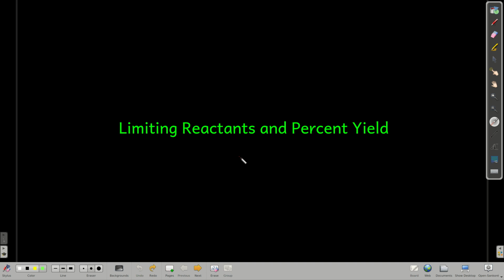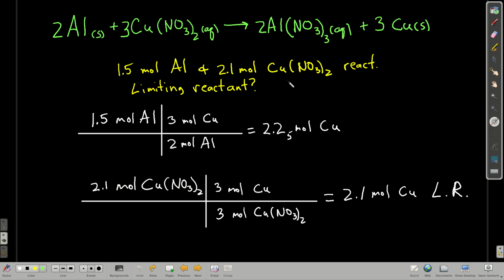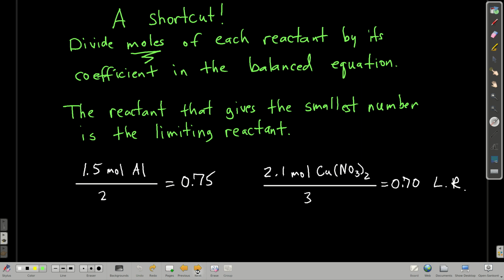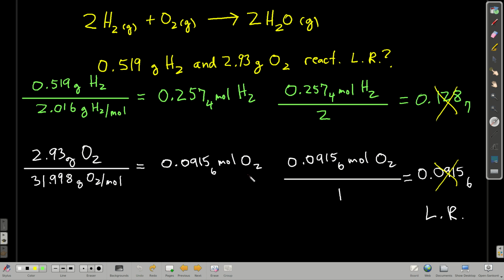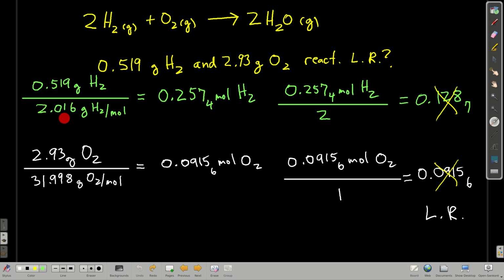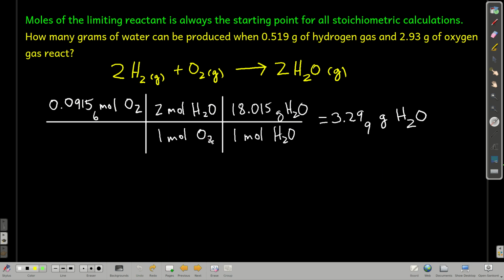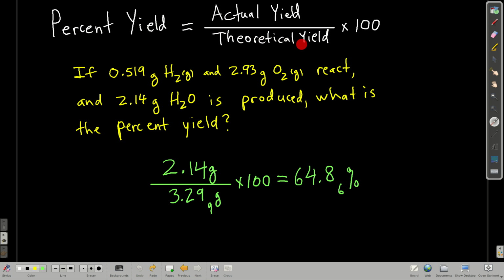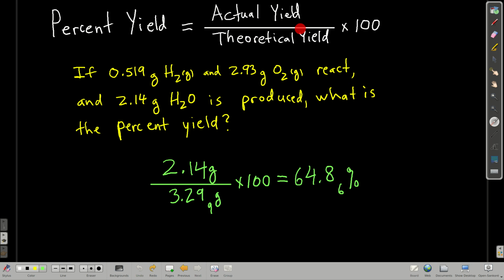Chem101 Limiting Reactants and Percent Yield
How to find a limiting reactant, use it for stoichiometric calculations, and find a percent yield.